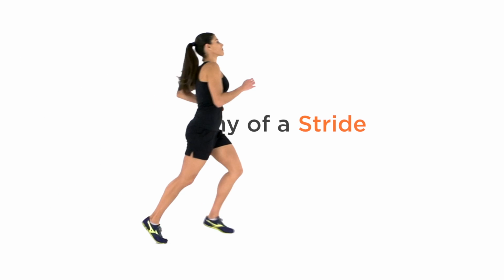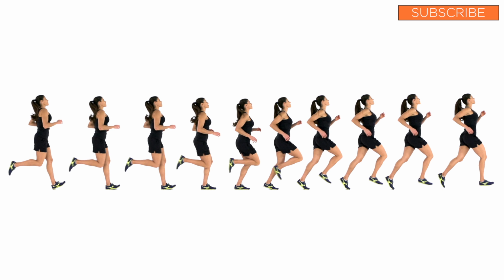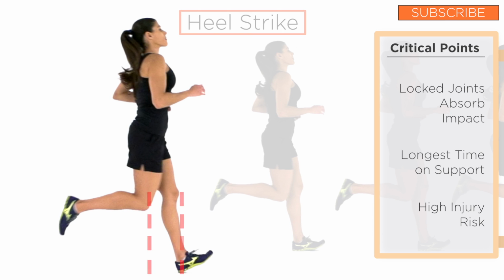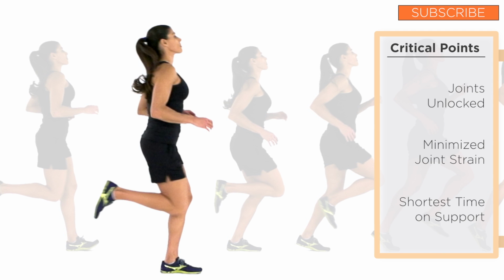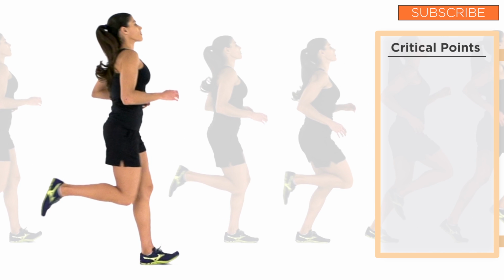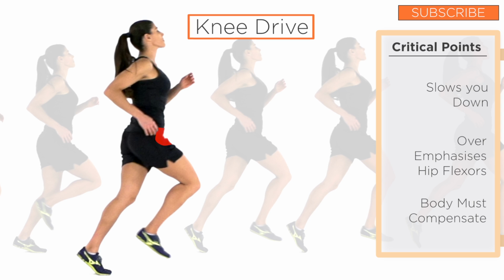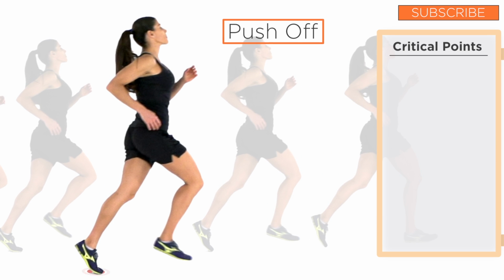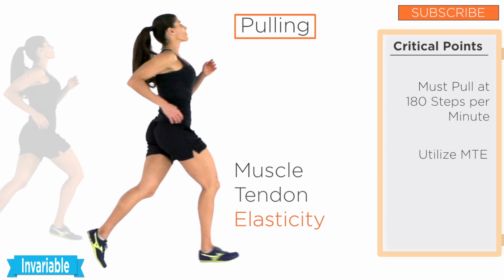Improve your Running Form - Anatomy of a Stride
What's in the running stride?
00:00 Running stride
00:19 Invariable elements of running stride - Pose, Fall and Pull (unchanging and essential)
00:29 Variable elements of running stride (changing and unnecessary)
00:37 The Running Pose - the 1st invariable element of running stride
00:48 What happens when you land on your heel when you run (aka heelstrike)
01:03 What happens when you land flat on your foot (aka midooft strike)
01:21 What happens when you land on your forefoot (forefoot strike)
01:46 Falling - the 2nd invariable element of running stride
01:57 Pawback: physically impossible
02:14 Knee Drive: why it slows you down
02:45 Pulling - the 3rd and final invariable element of running stride
02:56 Push-off: vertical movement that does not help horizontally
03:04 Arm pumping: happens in response to your legs
03:22 Pulling at 180 steps per minute utilizes your natural muscle-tendon elasticity leading to overall better running economy